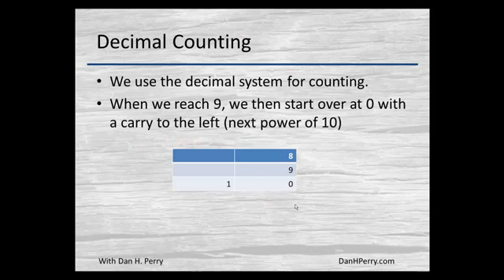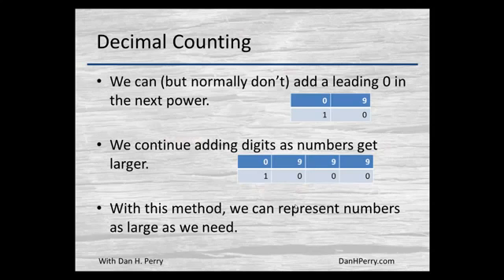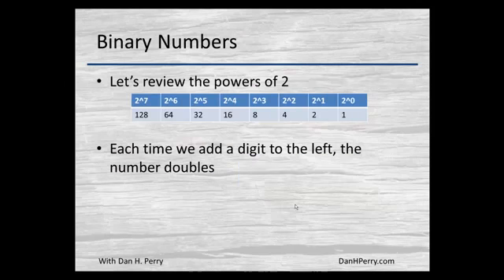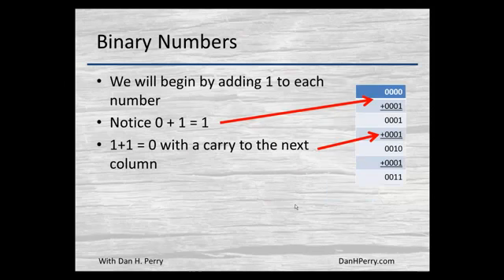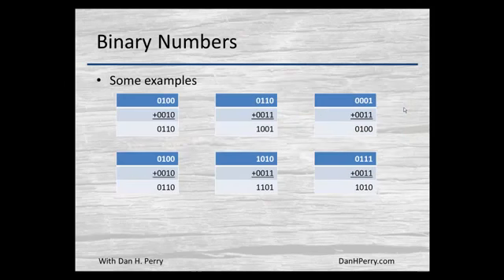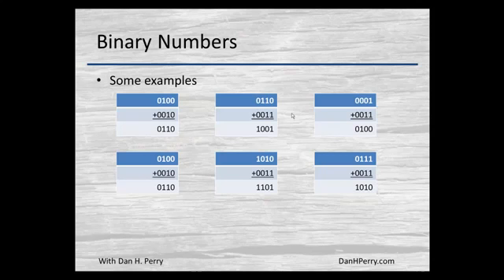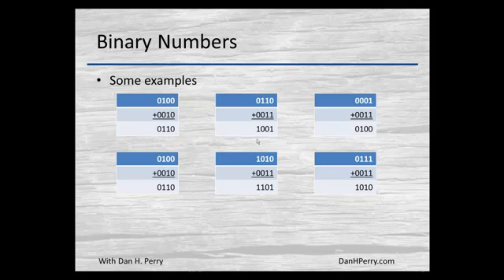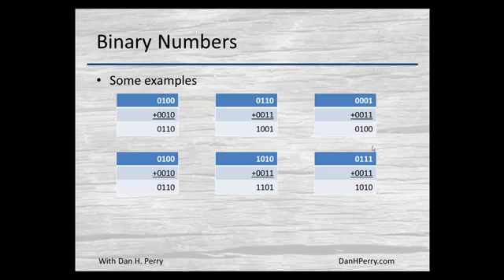TCP IP Part 02 - Counting in Binary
What is TCP/IP and How Does It Work?